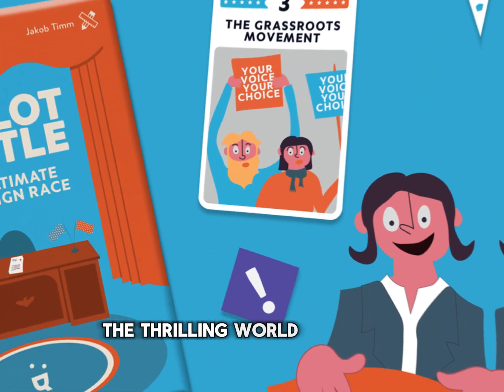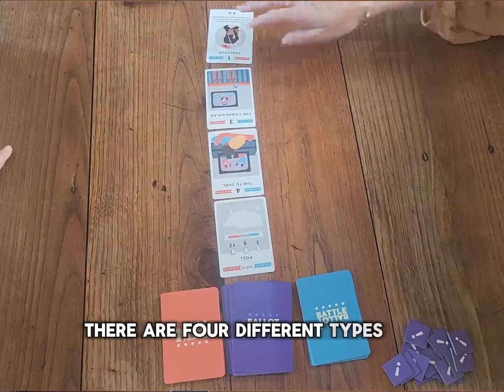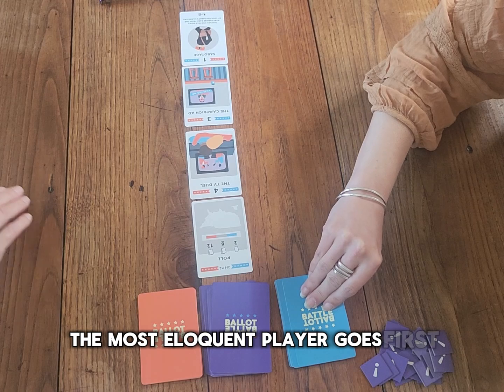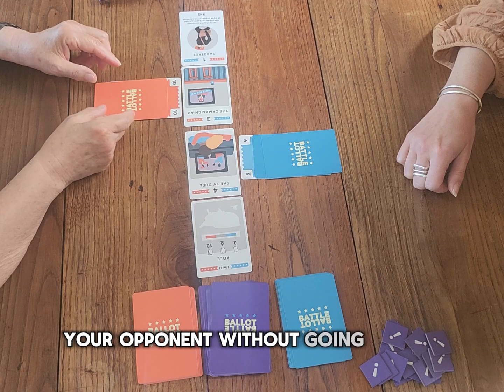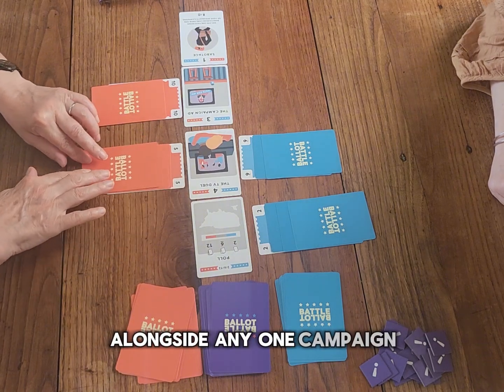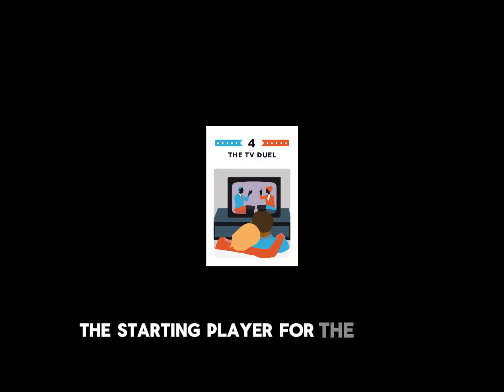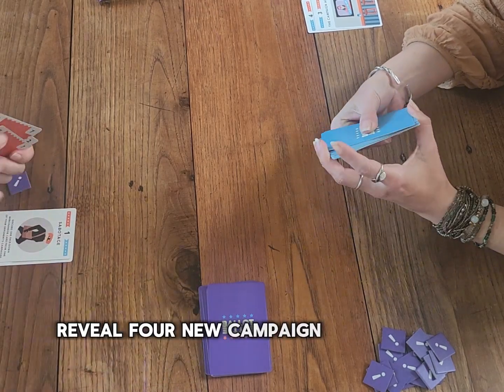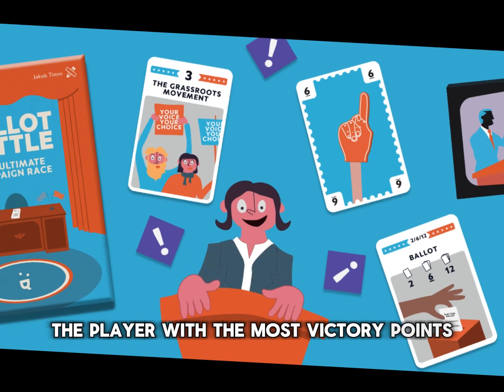how to play Ballot battle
A game for 2 players _ 8+
by Adam Porter, Rob Fisher

Step into the thrilling world of the US presidential election. In this blackjack-inspired game, you compete against each other to win points and advantages. You can also collect Controversy Tokens to get more points. But it's a slippery slope: Don't get too many or you'll lose the game.